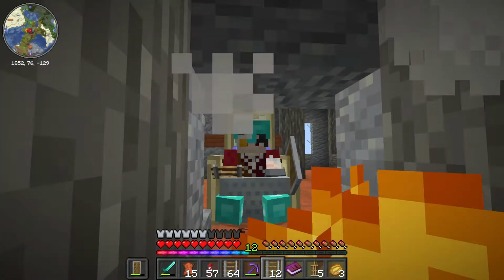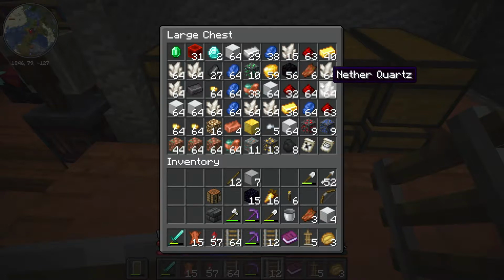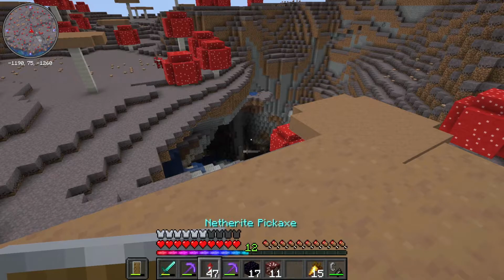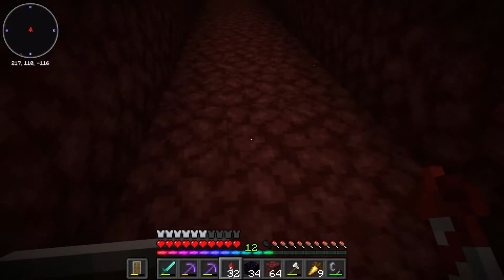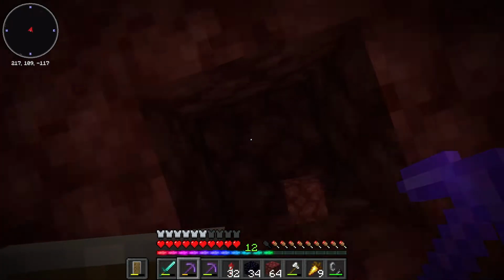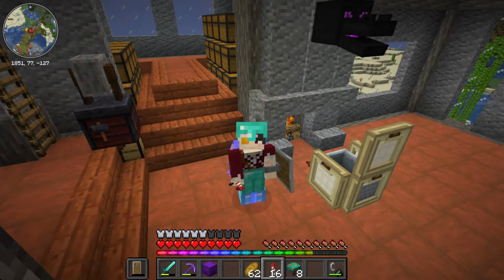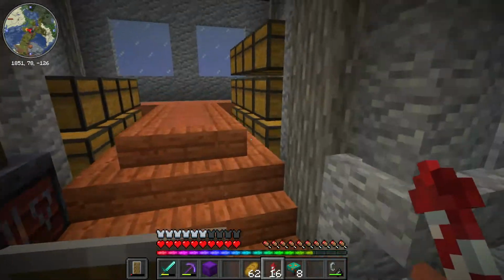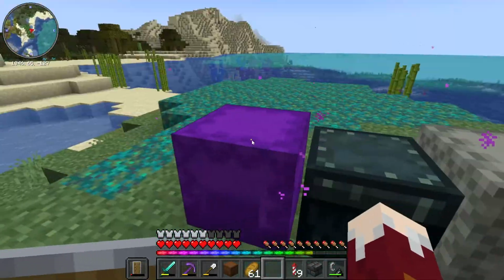Let's Play VanillaCraft - 3 - Nether Work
This time, I'm gathering up everything I need to create my vision for the Nether Tunnels...and dying several times in the process.

VanillaCraft is a private, whitelisted server. If you're interested in joining us, head on over to our Discord to apply